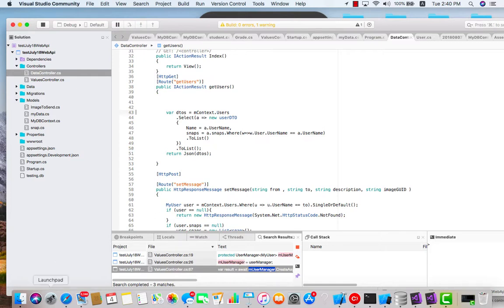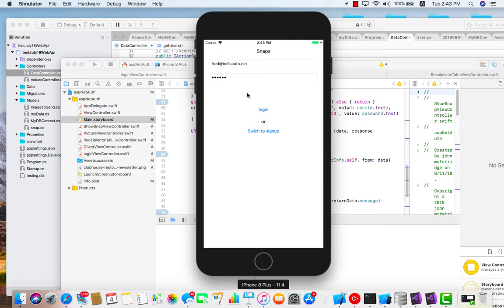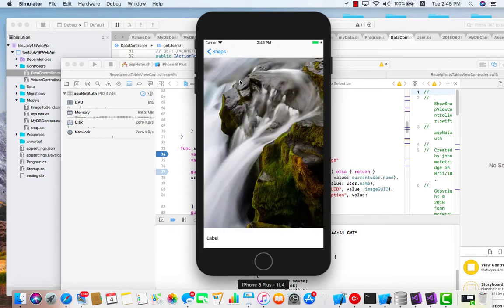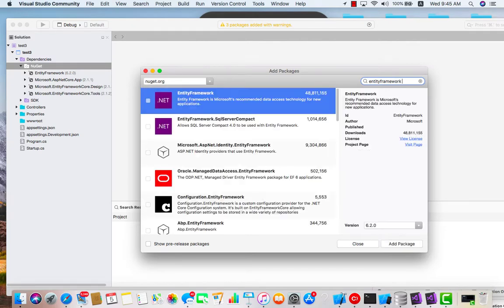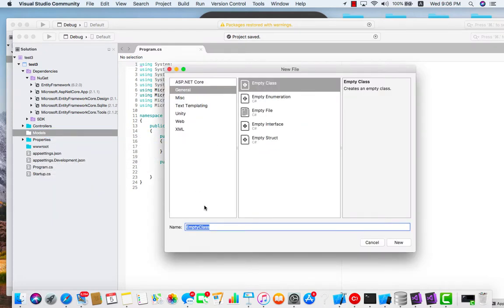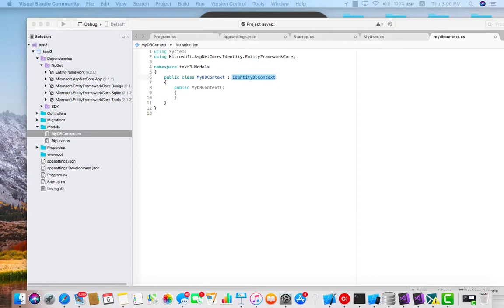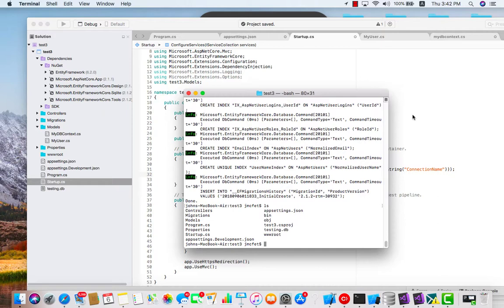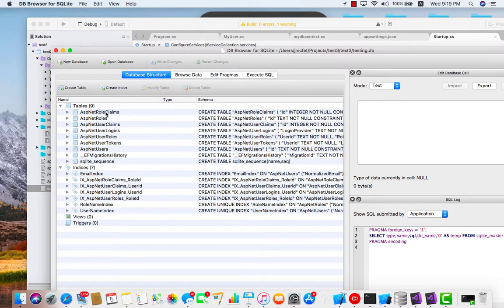IOS Swift Snap clone using asp.net Core for backend. Getting server parts ready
this is first of series of videos for creating a Snap like IOS application using asp.net core with membership services for the backend. backend used Entityframework with identity services. created using visual studio on Mac